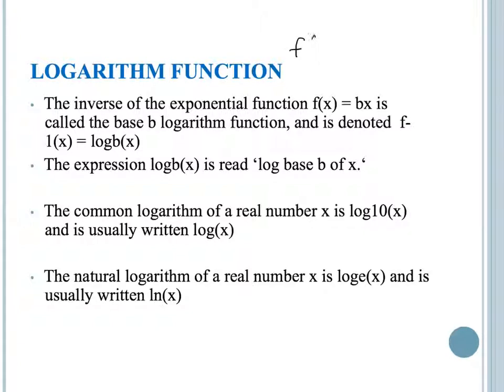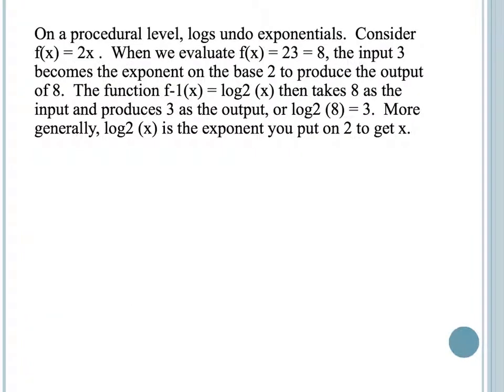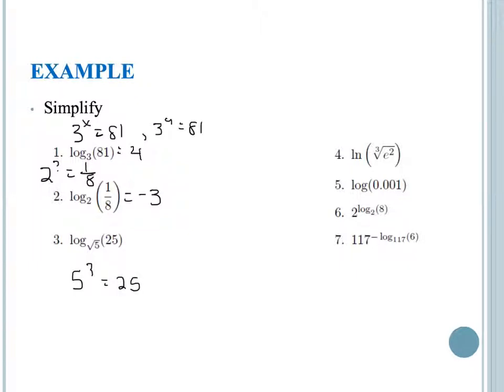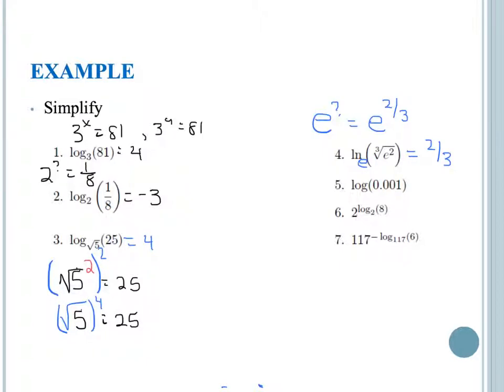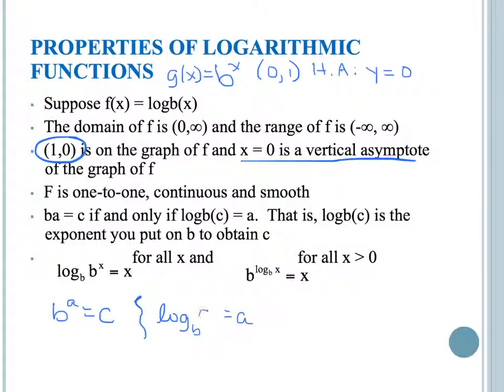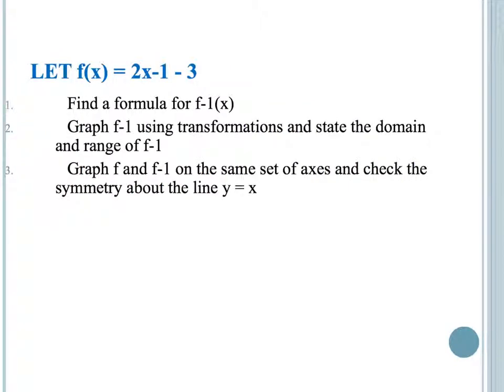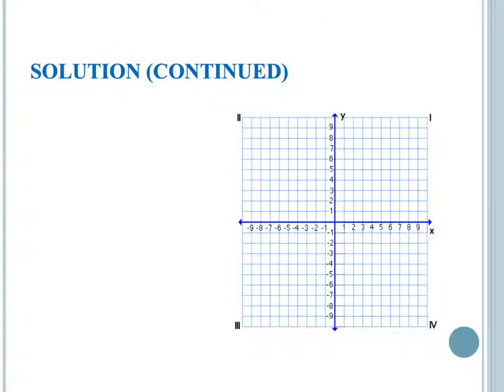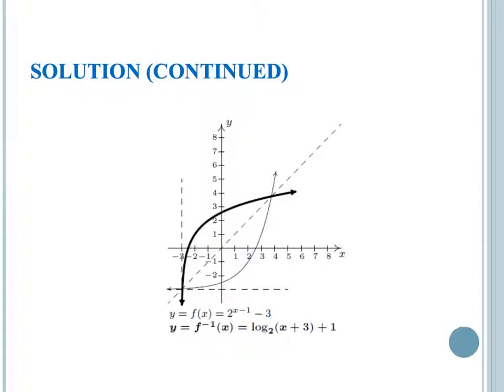6 1 part 2